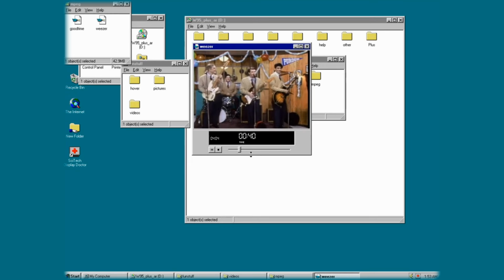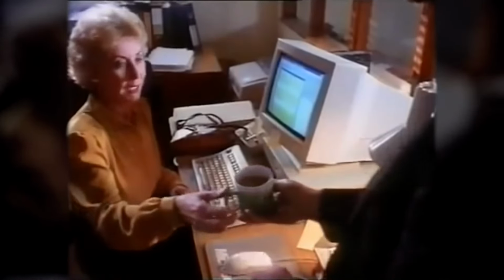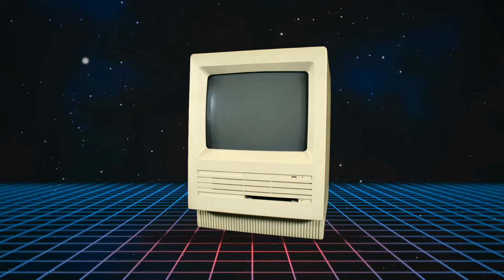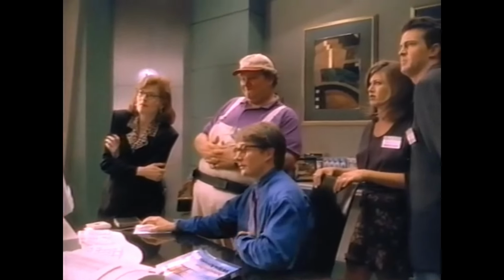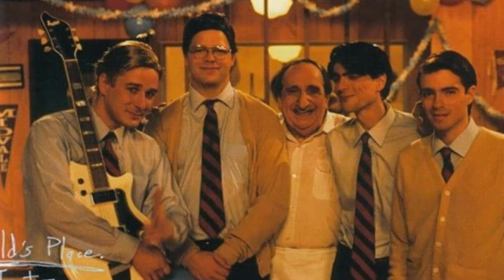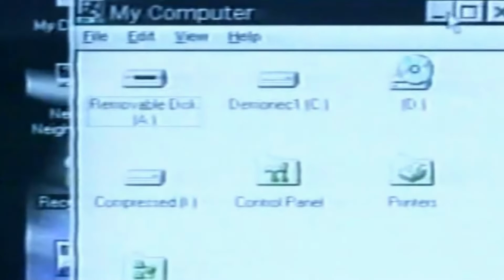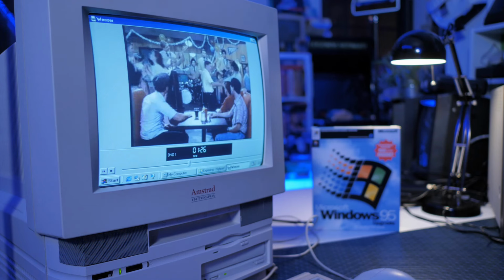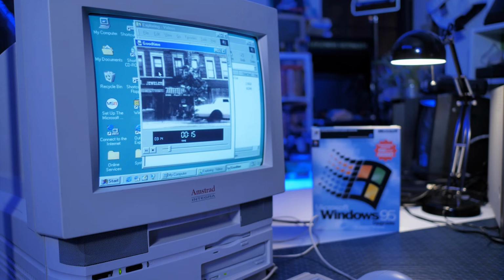Why Did Weezer Come with Windows? | Nostalgia Nerd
Win your Ultimate Work From Home Setup by entering (sponsor) Fasthosts’ Techie Test Windows 95 landed like no operating system. The marketing was insane. The events were insane. The hype was insane. and it almost felt a bit insane to find Weezer's Buddy Holly music video on the CD-ROM version as well. What was it doing there? Why was it doing there?

Huge thanks to Jim Griffin for helping with this video.

Mark Johnson / MarJay
Genroo

🕒Timings🕒
00:00-1:22 Introduction
1:22-07:32 Pre Windows 95 Launch
07:32-09:10 Fasthosts Techie Test
09:10-12:56 Windows 95 Marketing
12:56-20:19 Back to Weezer
20:20-22:17 The Other Videos
22:17-23:44 Closing
23:44-24:36 Credits

 🎥 Equipment 🎥
Panasonic Lumix G5
Rode NT-1 Mic